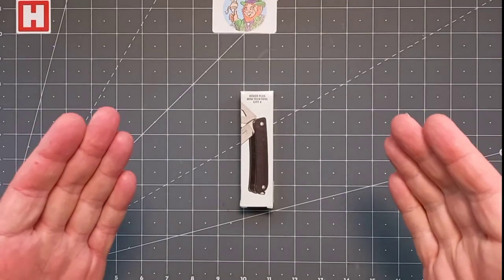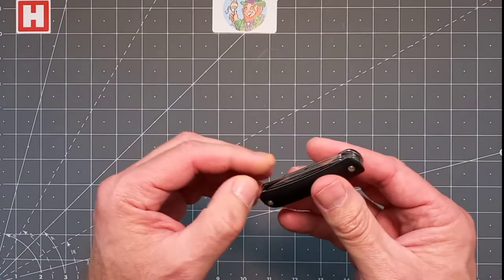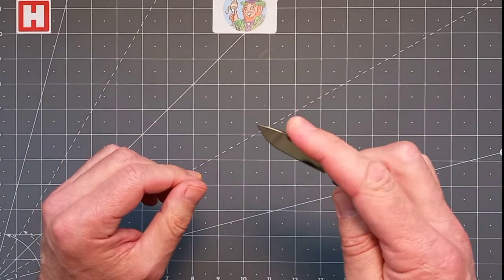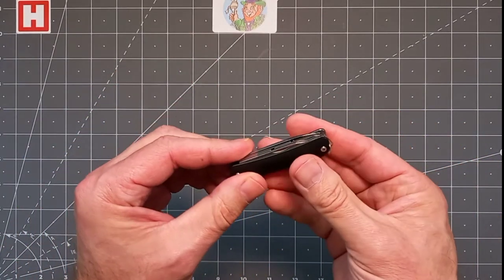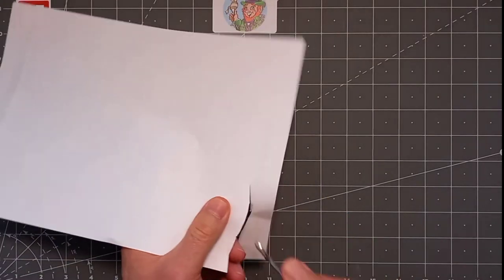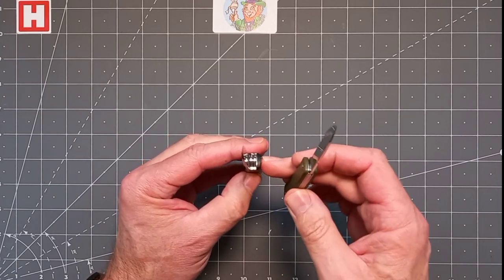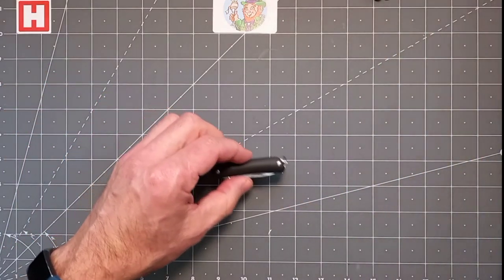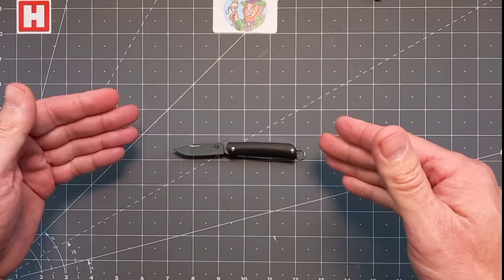🇩🇪 BOKER Plus Tech Tool Mini 4 | Multitool | UNBOXING | Keychain | UK Legal | EDC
A great, compact EDC keychain knife & multi-tool, which is well made, lightweight and super handy for your daily tasks...
With a blade of 5.2 cm, the Boker Plus Mini Tech Tool 4 is much more versatile, practical and effective than many other keychain knives. However, it is still small enough to be added to a keychain without any problems.

I have a real passion for the outdoors, bushcraft & edc - as an ex. soldier, that experience has given me further insight to what really works well.

Sandvik 12C27 Drop Point Blade
Flat Screwdriver
Belt Cutter/Box Opener
Bottle Opener
Scissors
Lanyard Loop/8mm Key Ring
*UK Legal - Non-locking blade  - Under 3 inches/7.5cm.
**Please note - The camera lens can distort measurements to the viewer...

Reasonably Priced at £25+ / $34+
Highly Recommended!

Law:
Knives with a fixed non-folding blade, a folding knife with a blade over 3 inches in length or a folding knife which locks in place require the person carrying such a knife in public (Whatever age), to have good reason for carrying the tool.